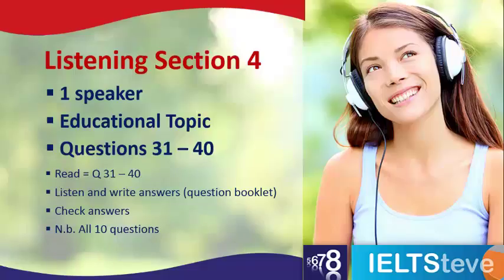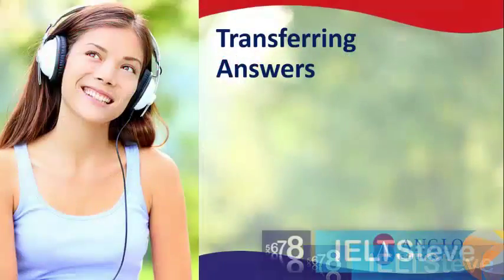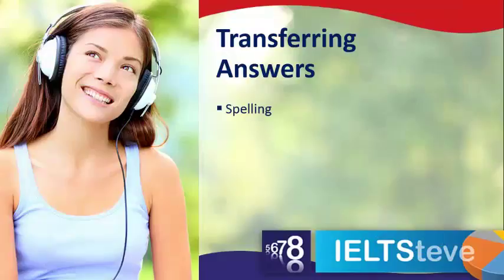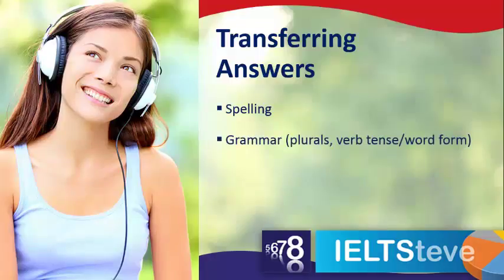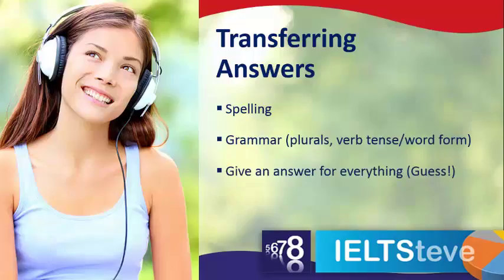Listening Section Four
What to expect in section four